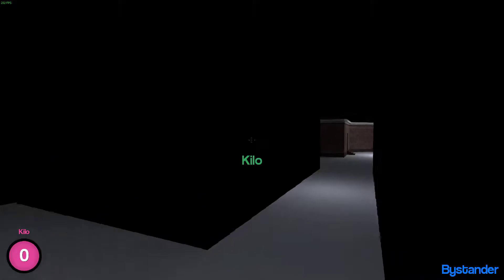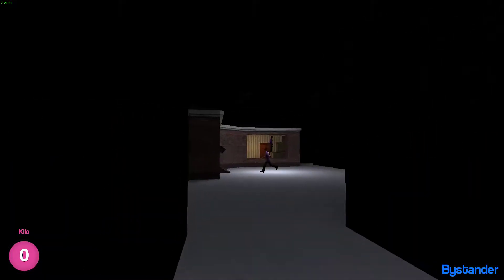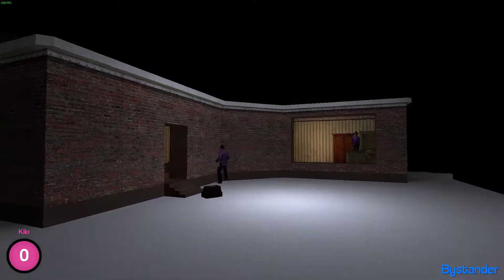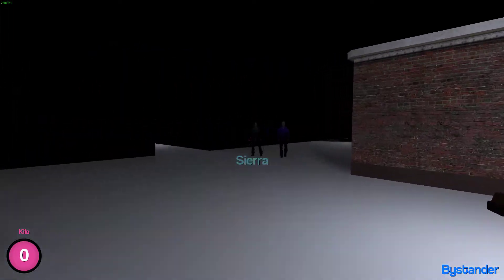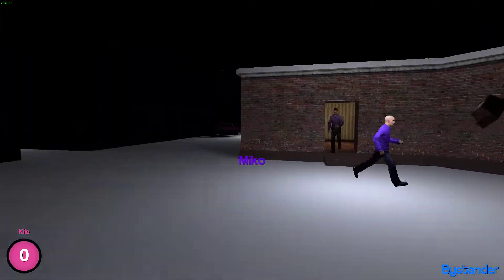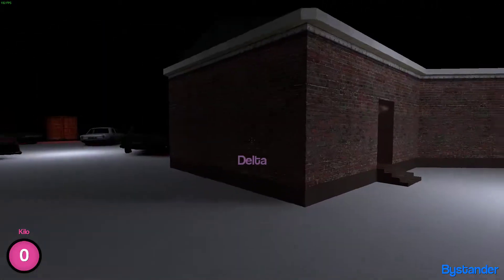Half Life Source | Shot with GeForce GTX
GPU: GeForce GTX 1060 6GB
CPU: Intel(R) Core(TM) i7-6700 CPU @ 3.40GHz
Memory: 16 GB RAM (15.97 GB RAM usable)
Current resolution: 1920 x 1080, 60Hz
Operating system: Microsoft Windows 10 Pro